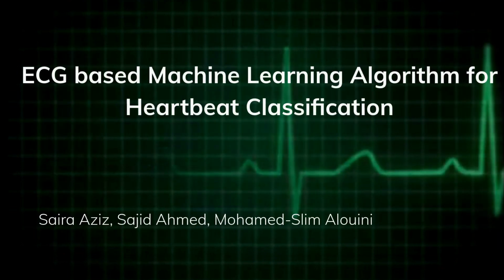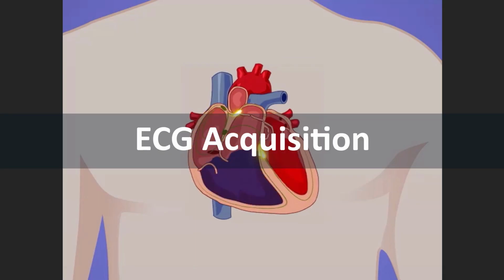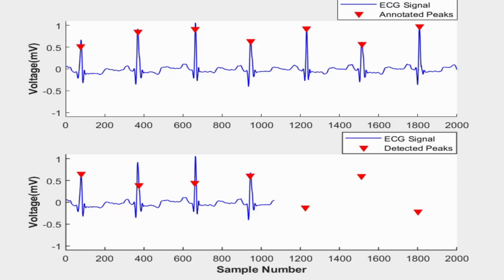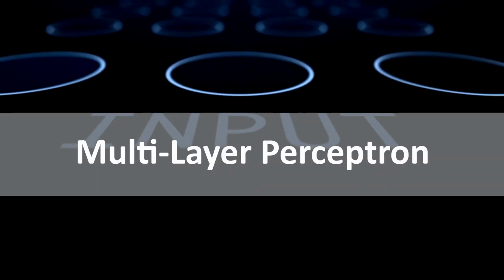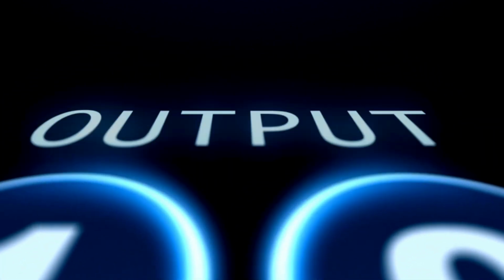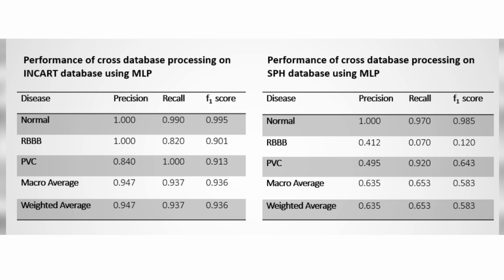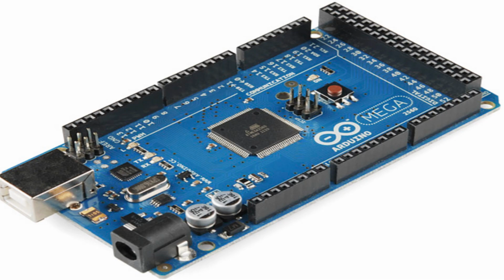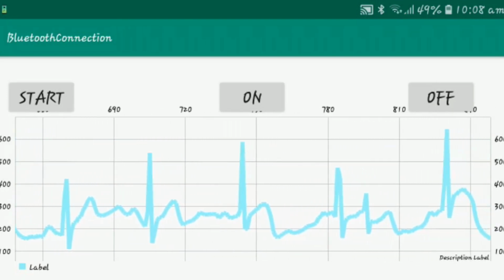ECG based Machine Learning Algorithm for Heartbeat Classification